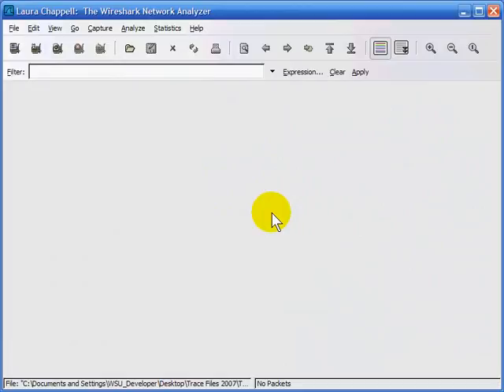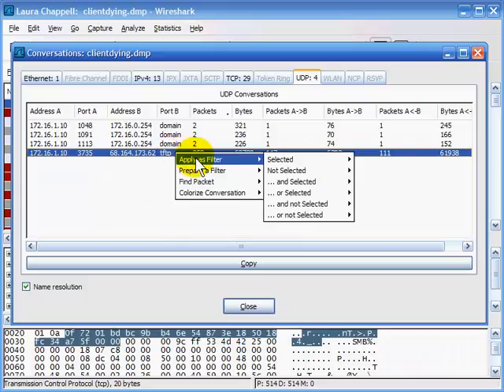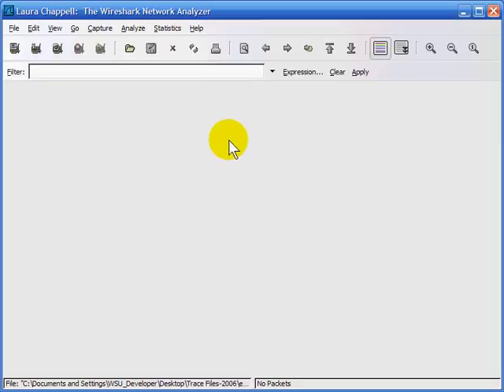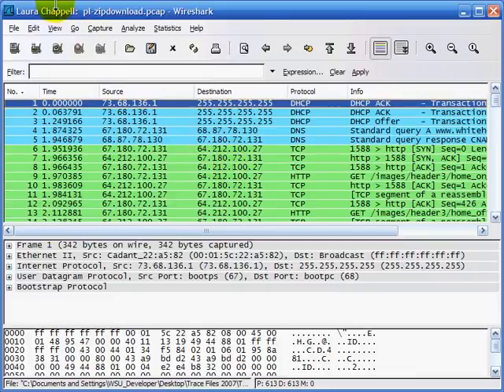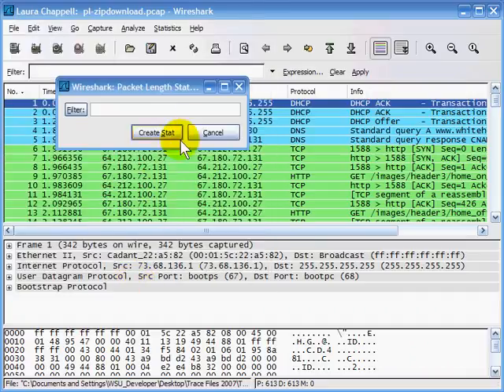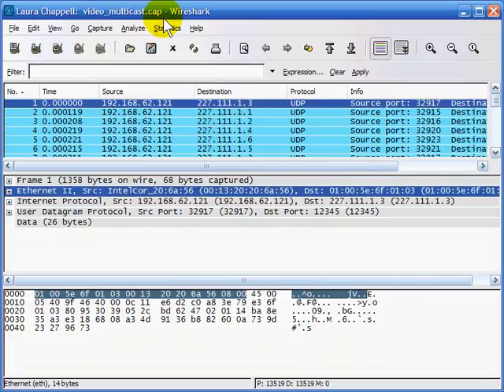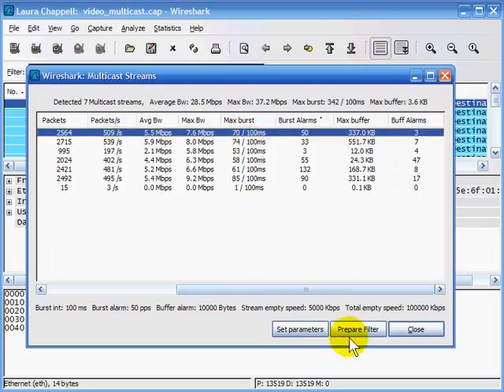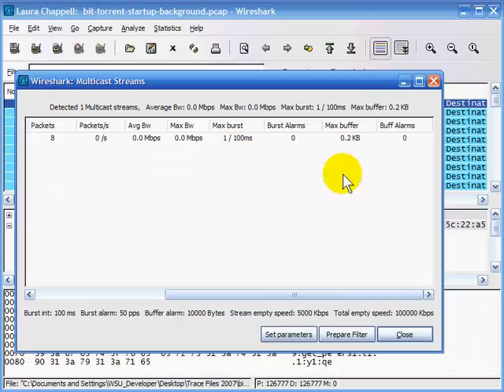WireShark - Lecture 6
Basic Statistics